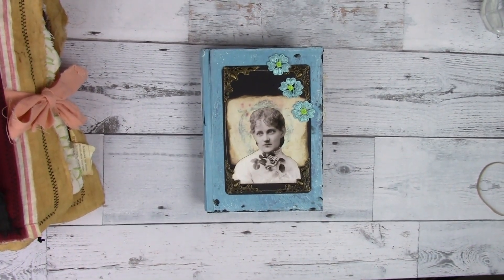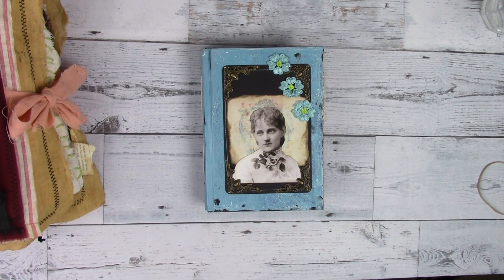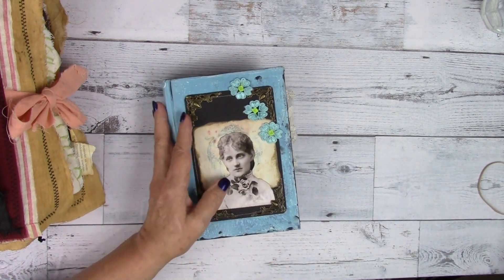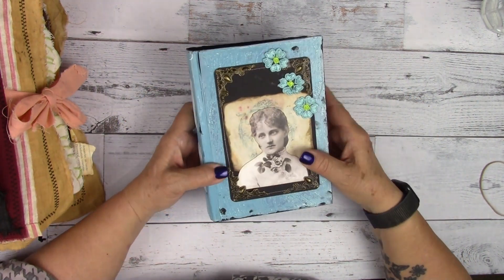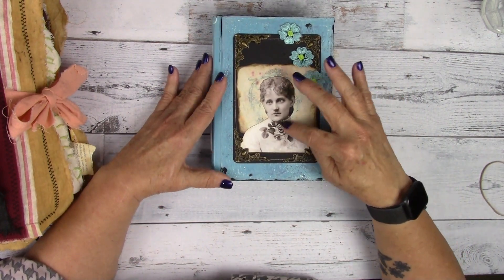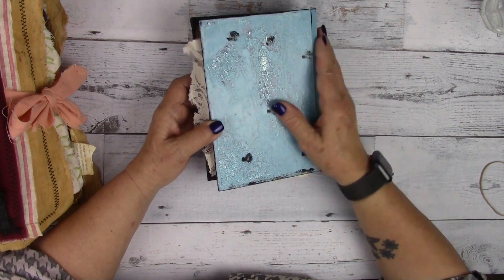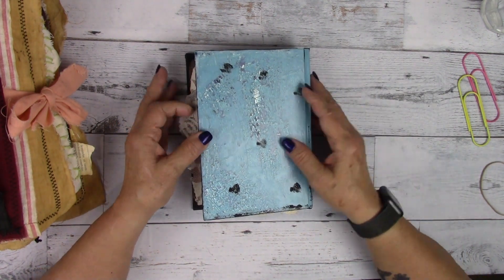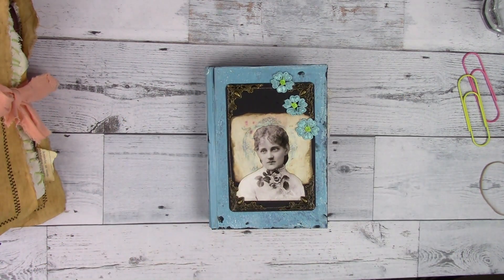SAMMIE - Shabby Chic - Vintage - Junk Journal - 5.5 x 8.5 ...presented by LL Creations Studio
Junk Journal - Shabby Chic - Vintage – 5.5 x 8.5 - SAMMIE
Handmade

This individualist journal is 5.5x8.5 and has a vintage-worn shabby chic cover and theme inside.
Three signatures create 180 pages (counting the fronts and backs).

Places that you can see more of my Junk Journals:
DIGITAL platform - mcna.